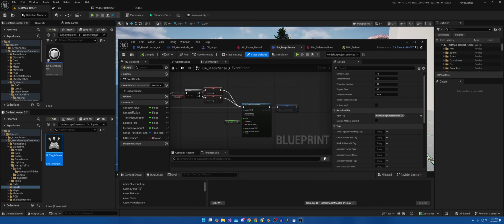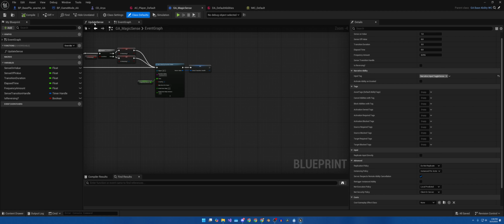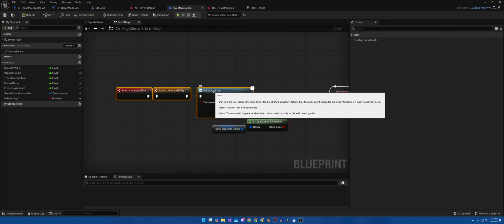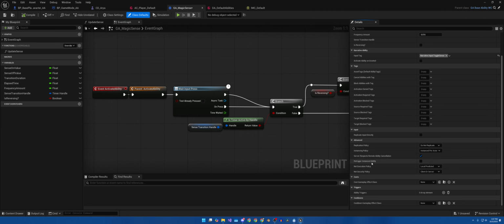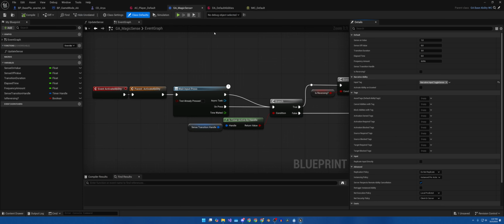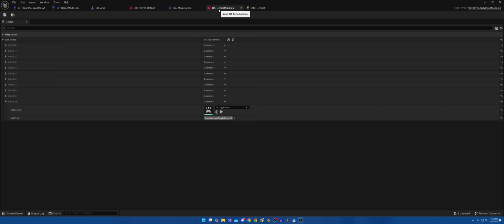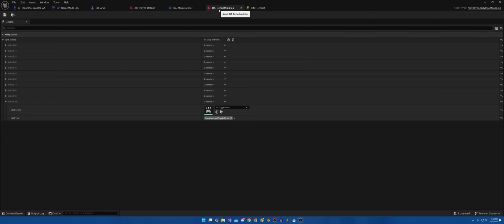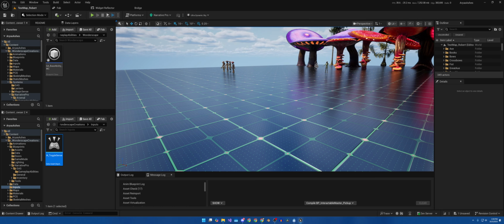Wonderscape Creations Sense Ability #5